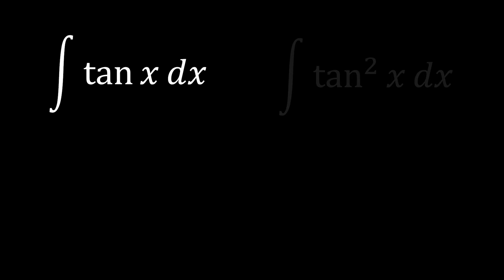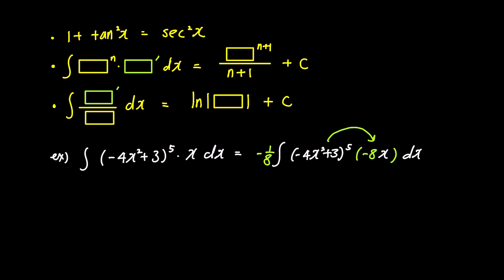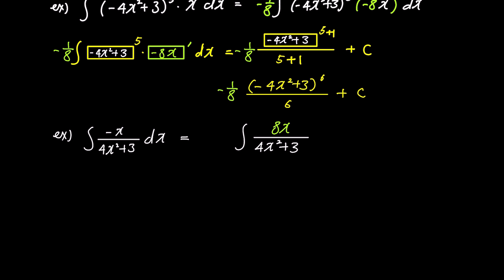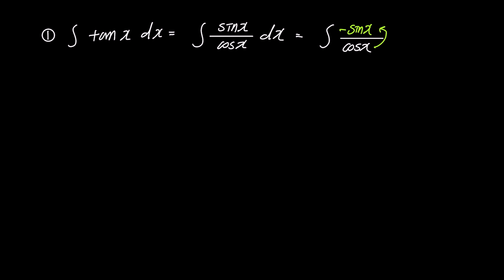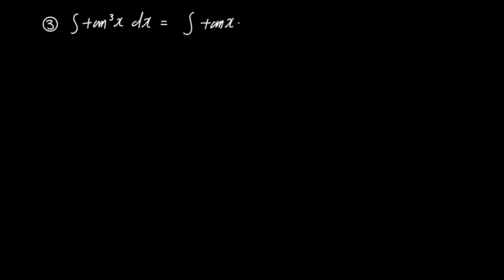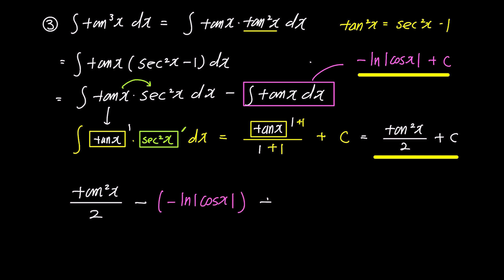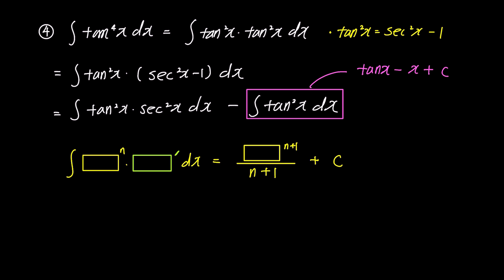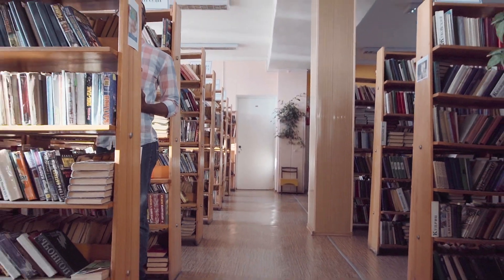The integral of tan(x), tan^2(x), tan^3(x), tan^4(x)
In this comprehensive video, I've provided a step-by-step guide to make the process easy and efficient, ensuring that even those new to calculus can follow along.

🚀 Topics covered:

Integration of tan(x)
Integration of tan^2(x)
Integration of tan^3(x)
Integration of tan^4(x)

🔍 Why watch?
Whether you're a high school student delving into calculus or someone passionate about advancing their math skills, this tutorial is tailored for you. I've included detailed explanations to demystify the integration process and accelerate your understanding.

This is just the beginning! Whether you're preparing for exams like IB, IGCSE, or AP, or simply want to enhance your mathematical prowess, my channel is here to support your journey.

Together, let's make math not just a subject but an adventure! 🌟